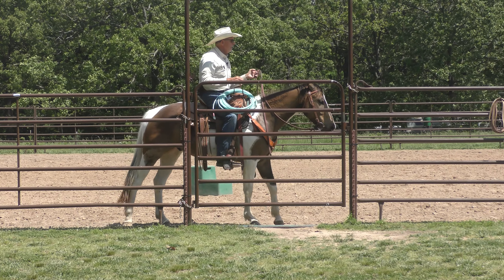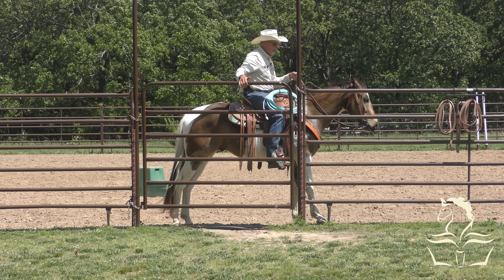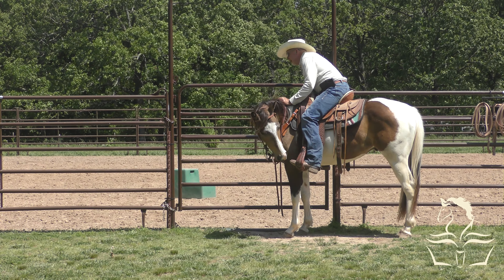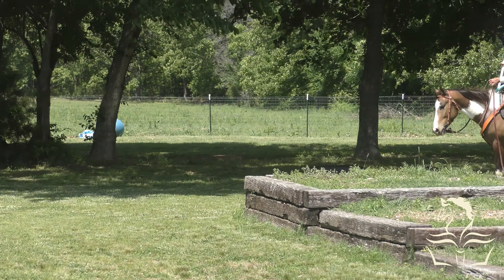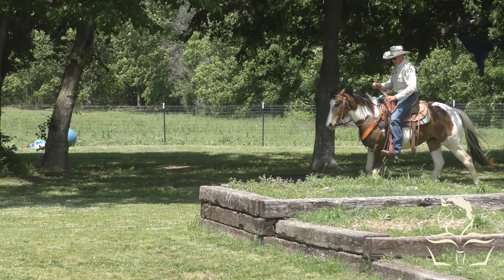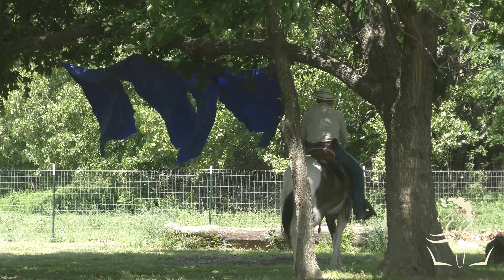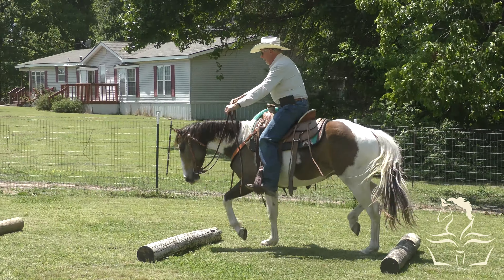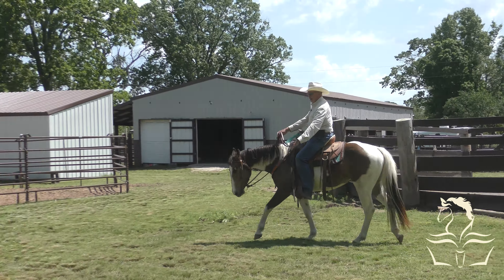Educating Duke Part 21 Preparing For His First Competition